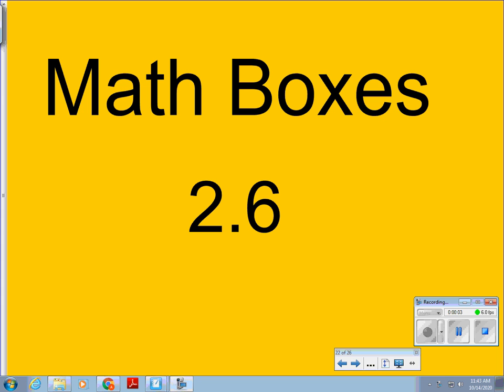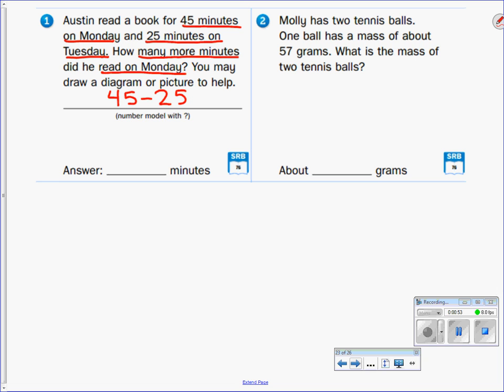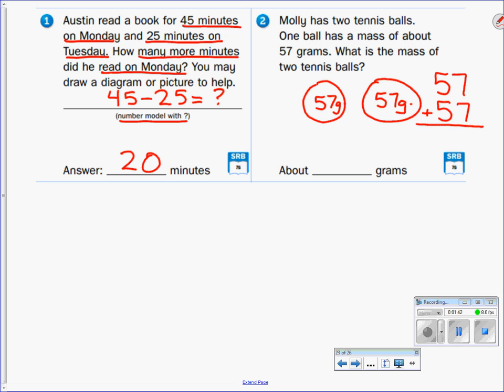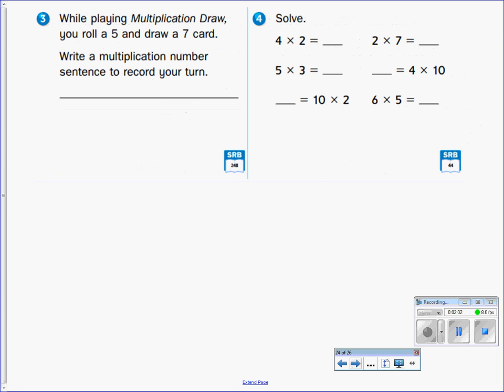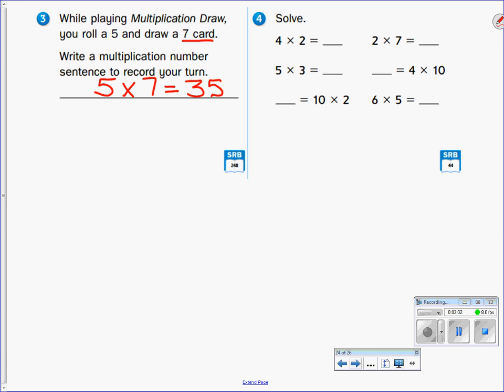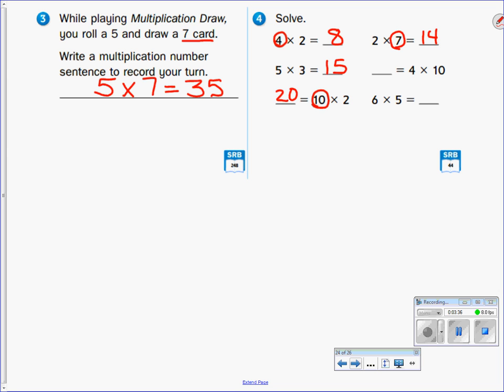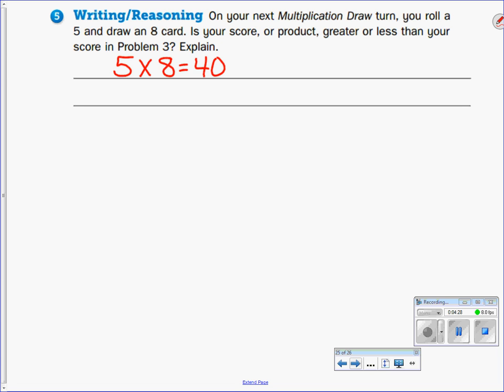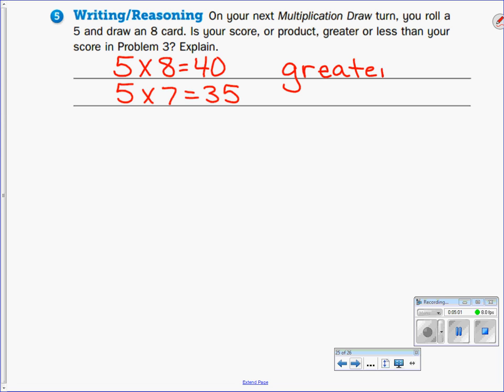Math Boxes 2 6